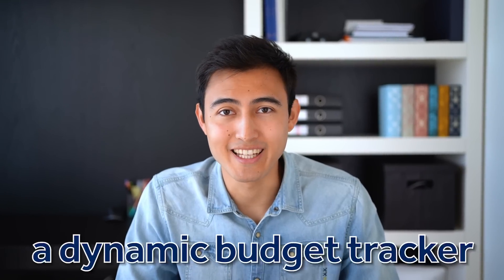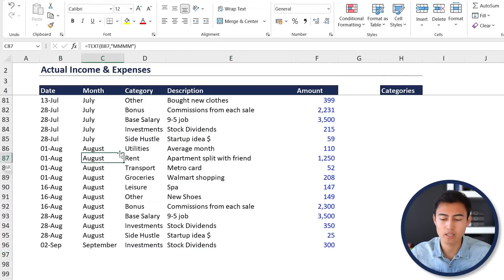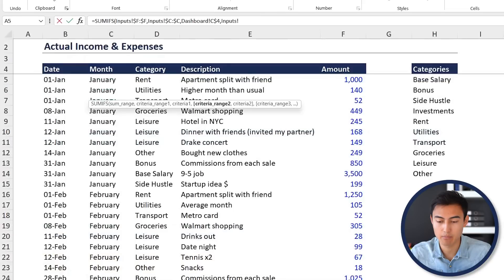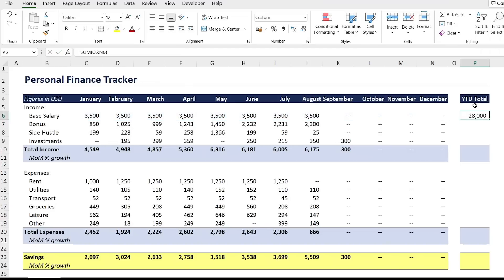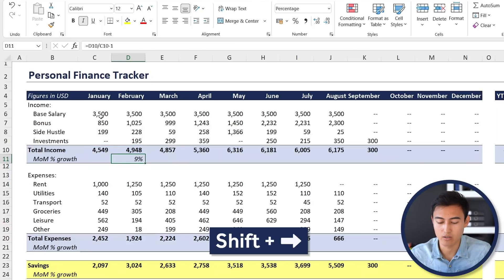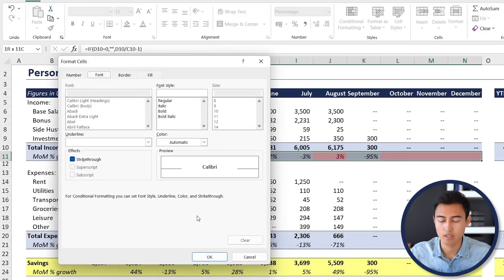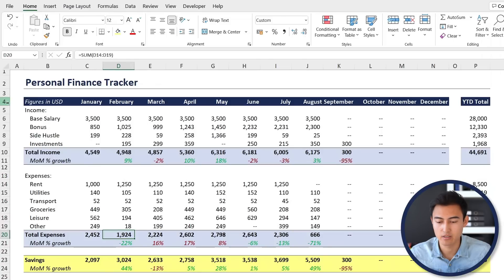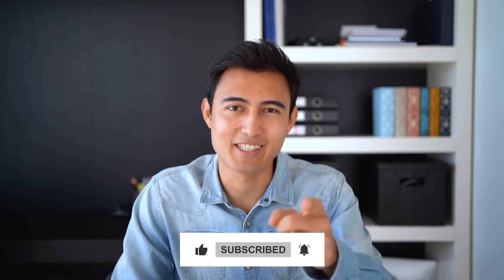Build a Dynamic Personal Finance Budget Tracker in 15 minutes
Create an interactive Budget Tracker on Excel in 15 minutes

In this video you'll learn to make a personal finance budget tracker so you can keep your finances in check.
Step 1 is to set up the inputs tab, where you'll add all your income and expenses. These include your salary, rent, groceries and more.
Step 2 is to make the dashboard dynamic using the SUMIF's formula. With this you'll be able to see a monthly breakdown for all your expense and income categories.
In step 3 you'll work on the visuals which include conditional formatting and charting. The conditinal formatting will be for positive and negative percentage changes, while the charting will be for creating two pie charts giving us the breakdown of expense and income categories.

Chapters:
0:00​ -​ Step 1: Income and Expense Inputs
2:00​ - Step 2: Setting up the Dashboard
8:52​ - Step 3: The Visuals